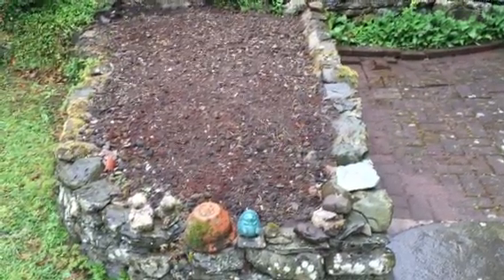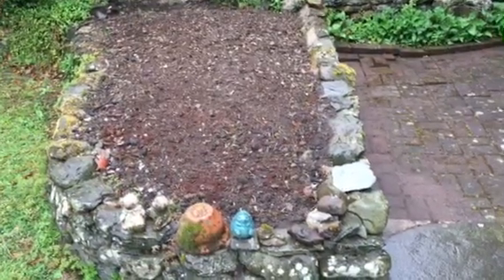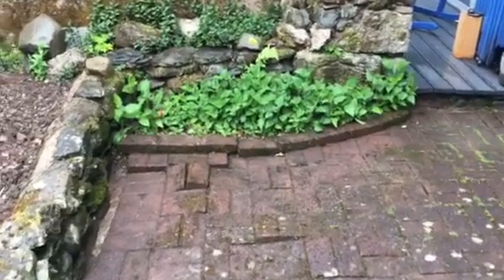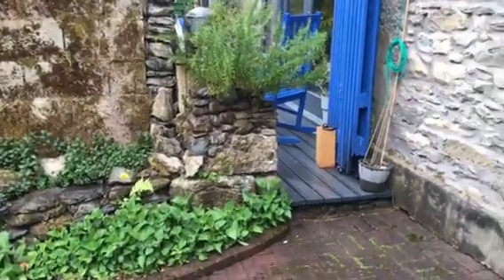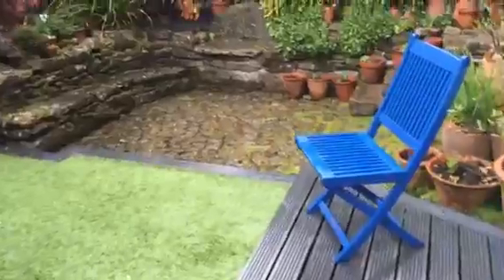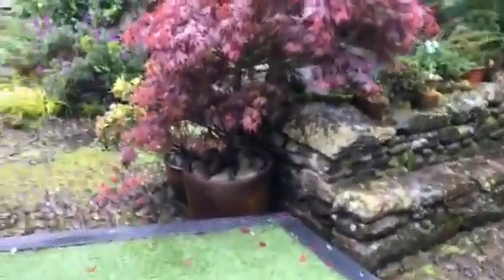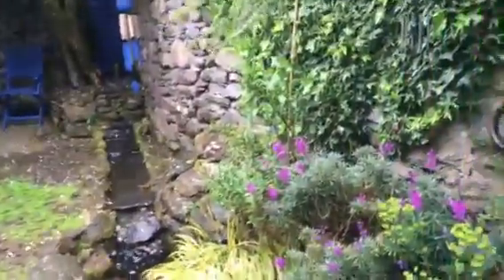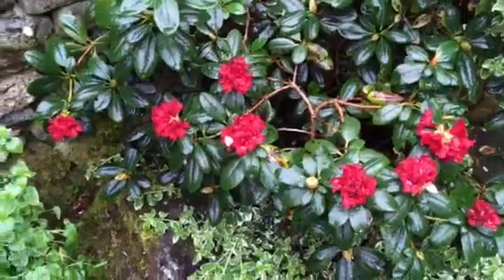DEE sharingourgarden 26 crops planted abundantly & area "preened" a little! COVID-19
As a child I remember helping Dad marking out lines for planting, sisal string wound round two bits of kindling that we stuck in the ground either side of the "plot". We pushed in a potato planter tool (I thought it had a far more interesting name than that!) & then wrinkled inedible potatoes with hairy, purpling shoots! Then a shallow mound that showed where the line was after we pulled the guide out for the next row! THIS little space would look totally silly with rigid lines so we've put them in randomly so that they're actually an attractive flowering "bed" when they come up... and we'll plant a variety of lettuce/salad leaves that we can pick whenever we feel like it. I feel it's going to look lush and well kept AND sometime we'll thoroughly enjoy eating the limited and decidedly expensive produce!
We've weeded & swept the paving (just through our gateway) next to the raised bed that's part of our late neighbours house but which his daughter has agreed he'd have loved us to use creatively... so it's a joy during this period during which we continue to self-isolate!
Keep safe & well during COVID-19
Be creative where you can... always thinking of others.